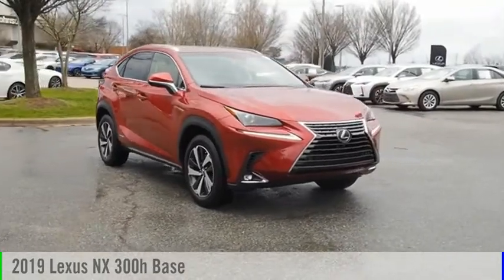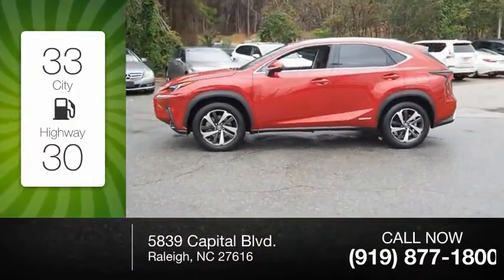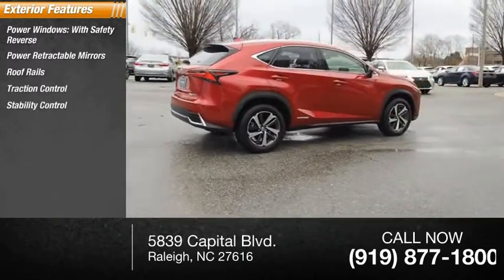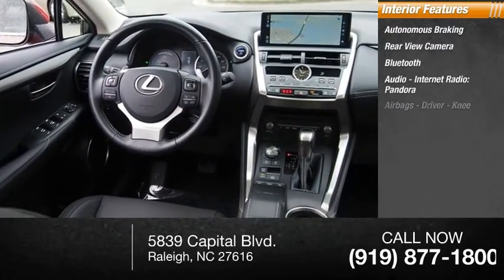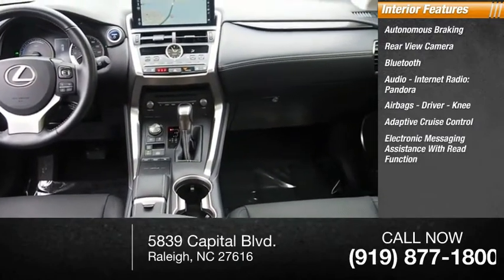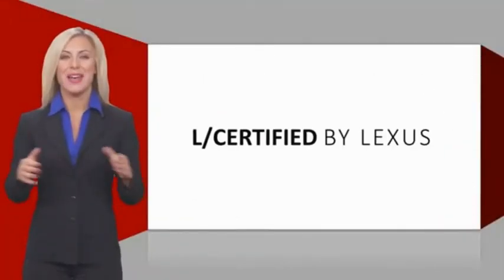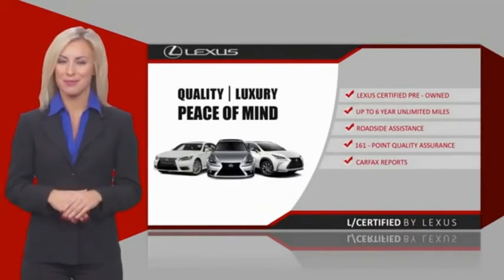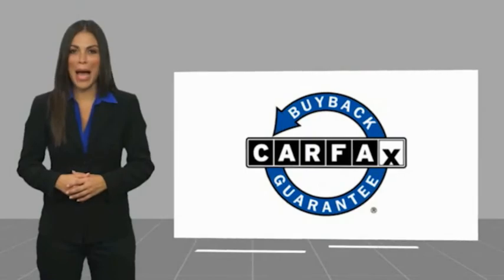2019 Lexus NX 300h Base Raleigh NC PL0791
2019 Lexus NX 300h Base

5839 Capital Blvd.